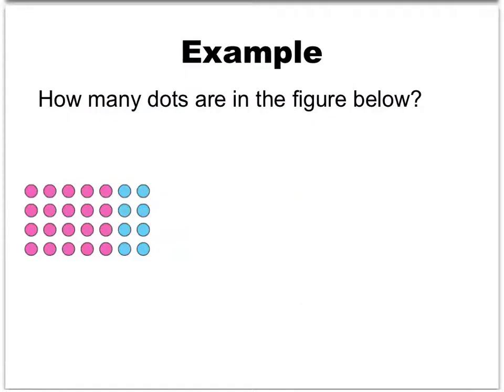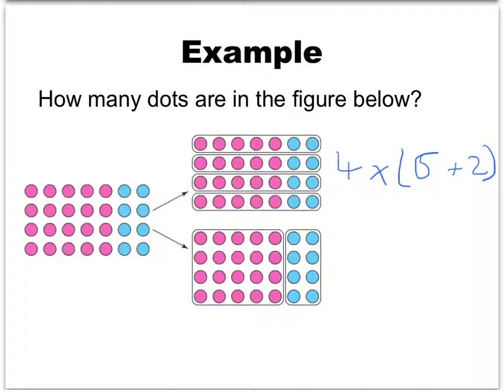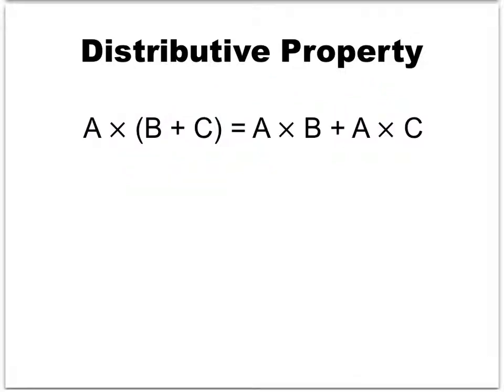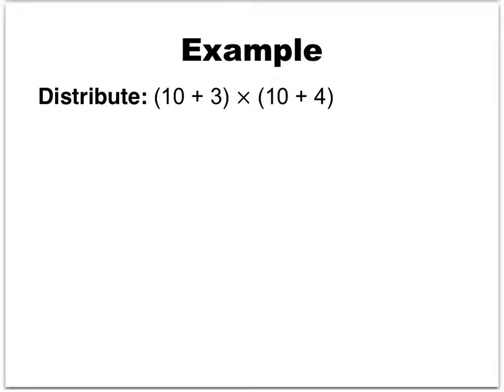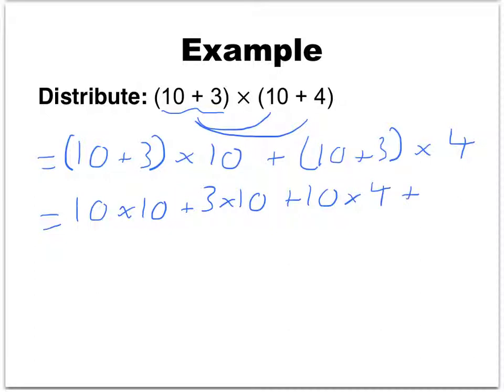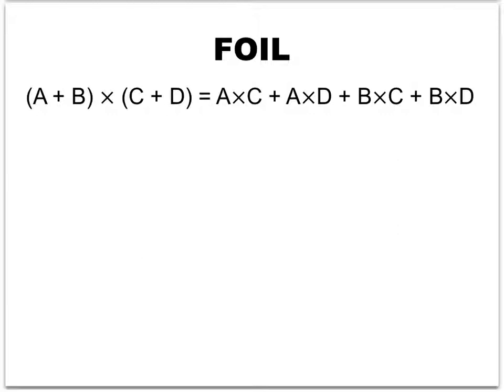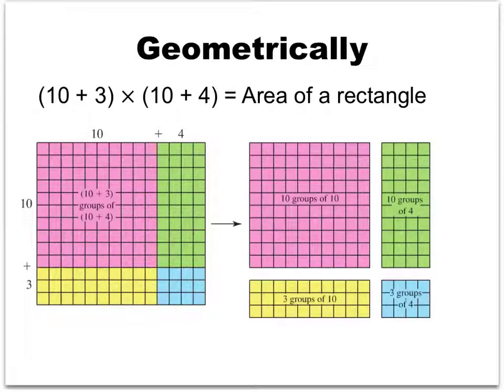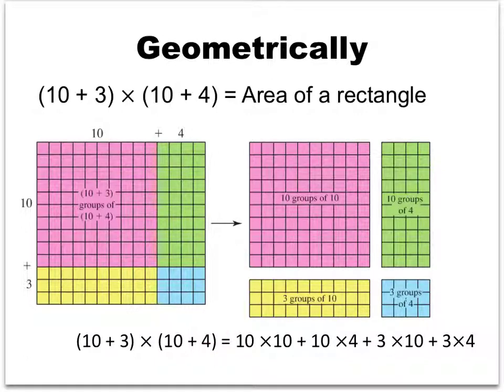Sect 4.4 Math 201